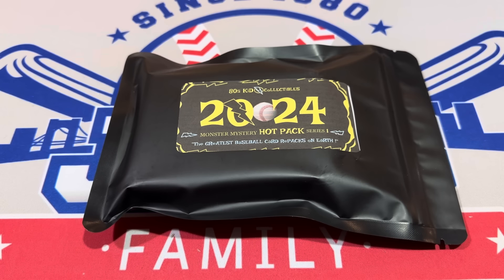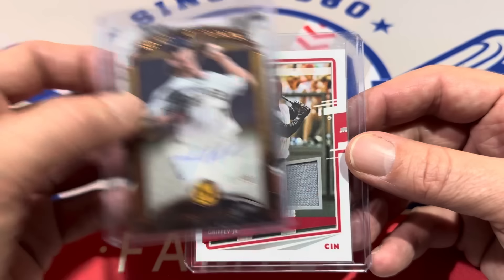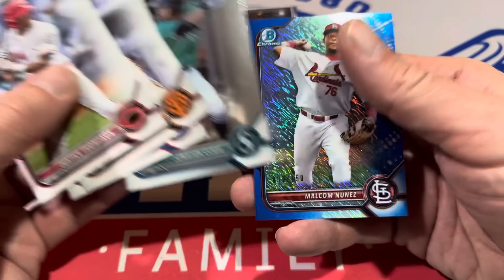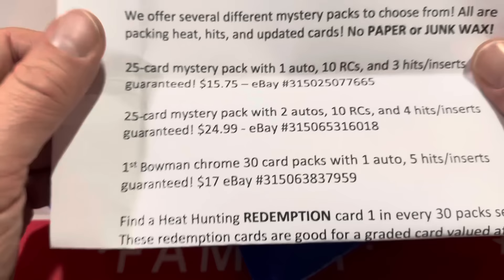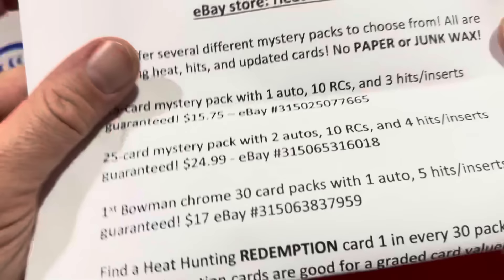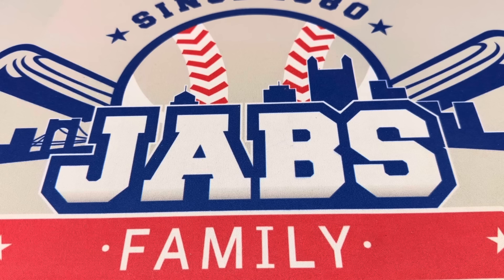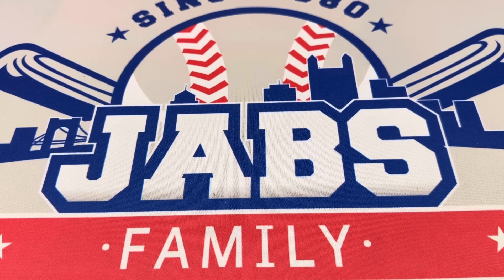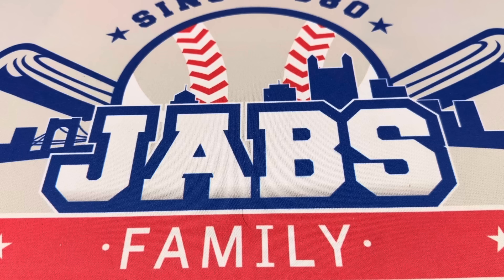THIS OHTANI ROOKIE BOX FOR $25 WAS TOO GOOD!! + THE BIG FLY BOX FOR JANUARY! (Mystery Box Monday)